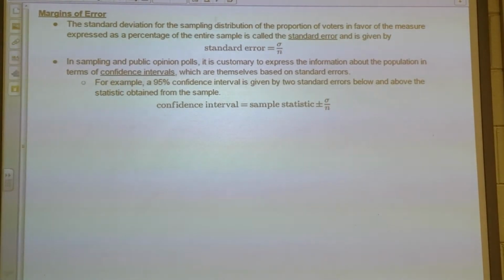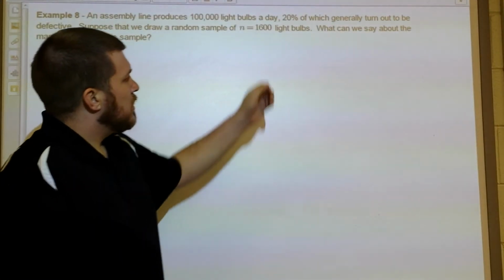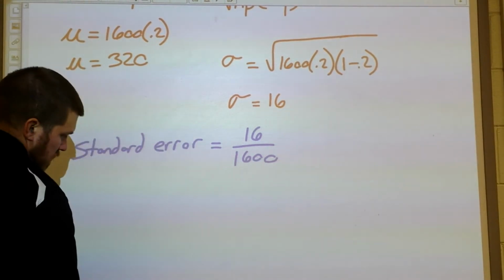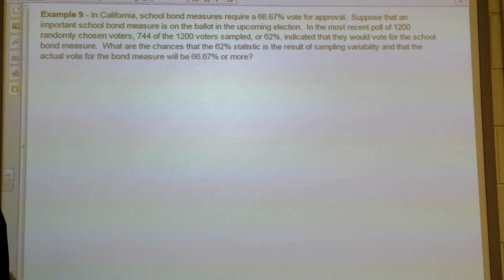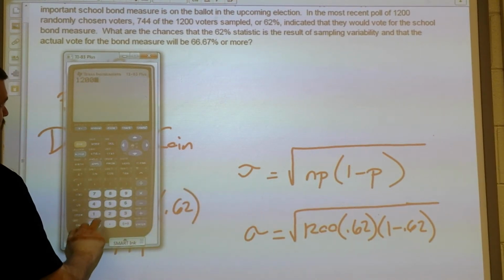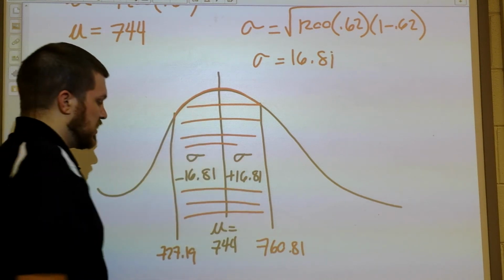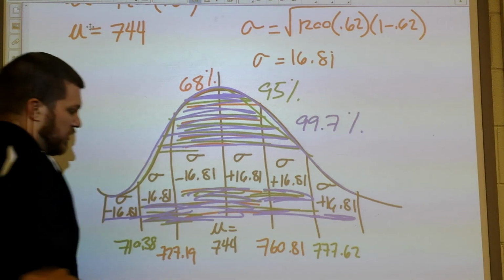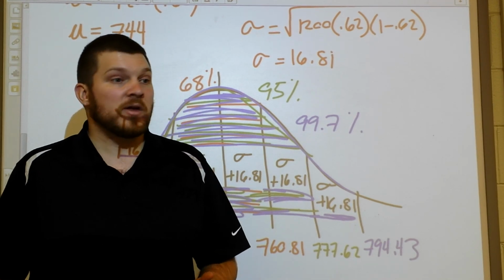7 - Margins of Error